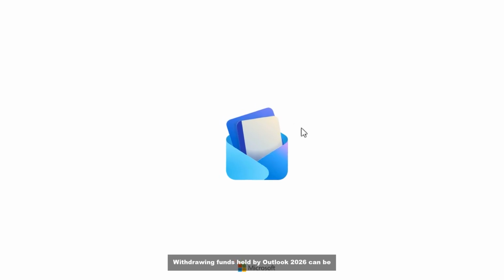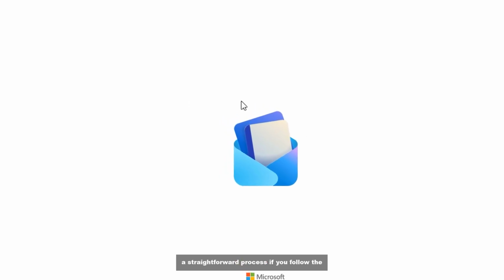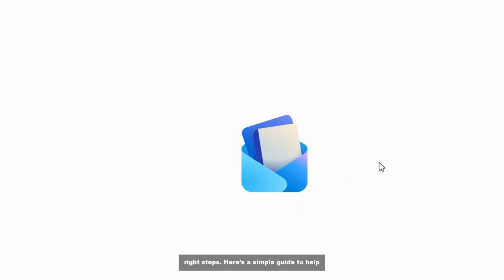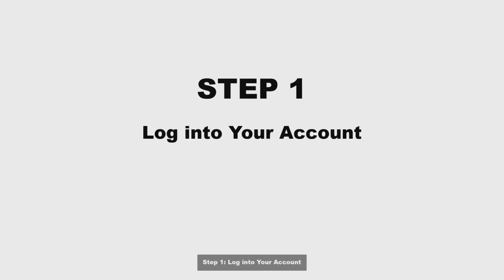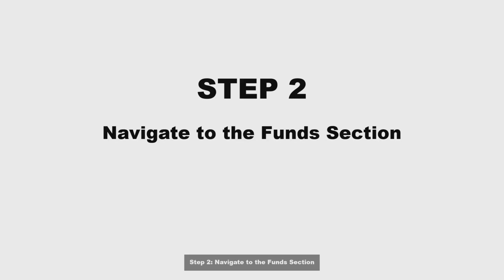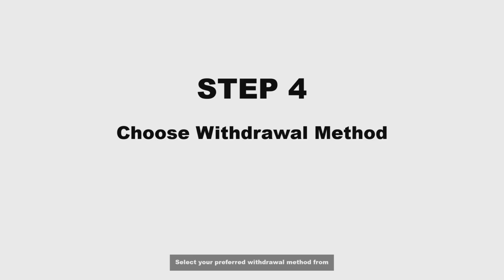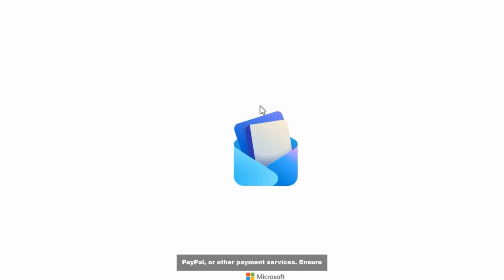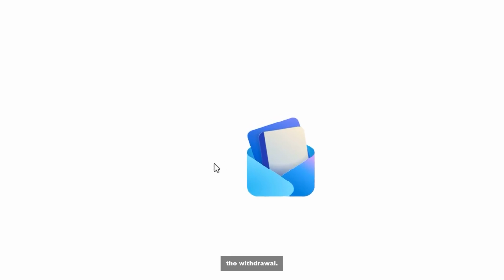How To Withdraw Funds Held By Outlook 2026 (STEP BY STEP)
In this video, we will guide you through the process of withdrawing funds held by Outlook 2026 (STEP BY STEP). Learn how to access your funds easily and efficiently, using common search phrases like 'withdraw funds Outlook' and 'Outlook 2026 help'.